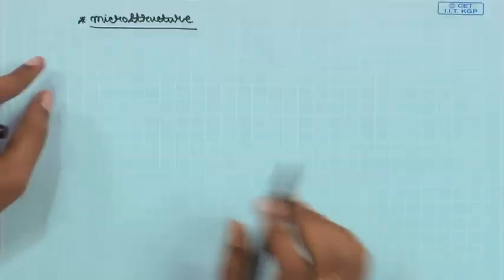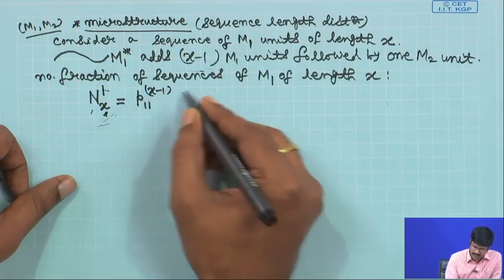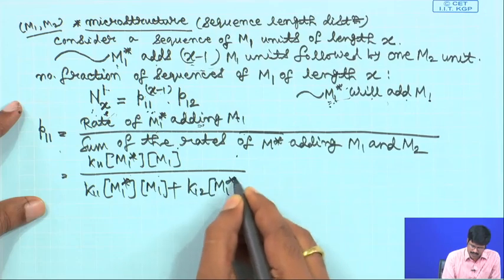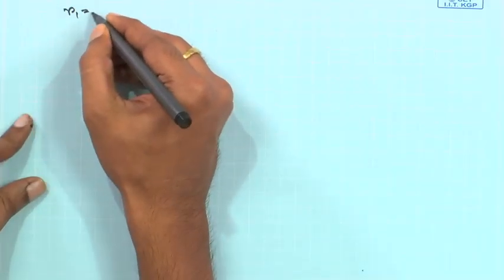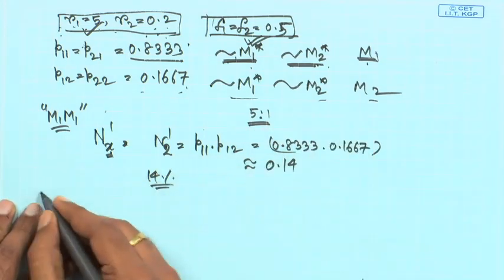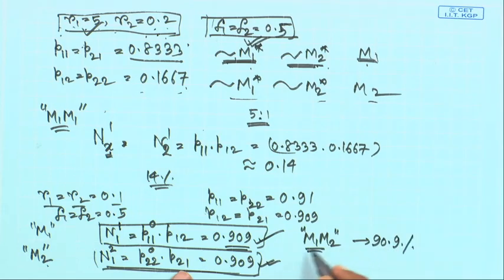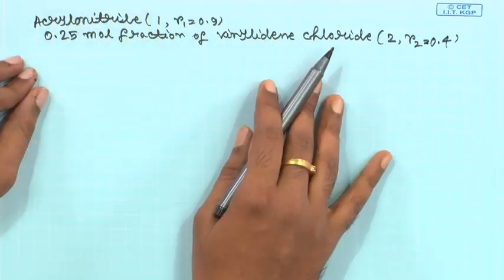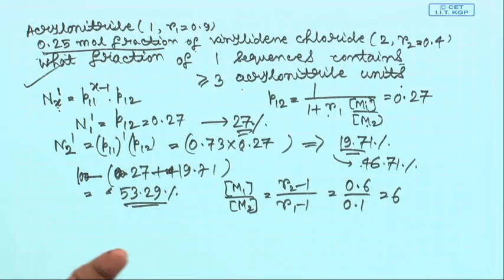Lecture 19 : Principles of Chain Copolymerization (Contd..)